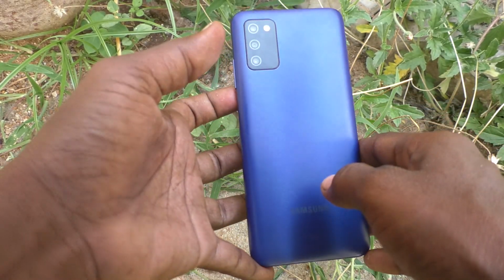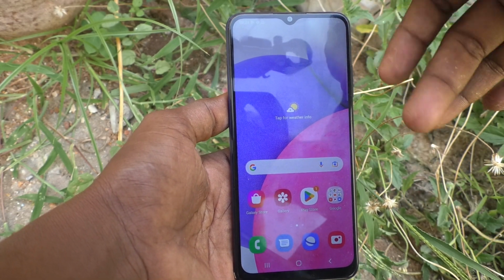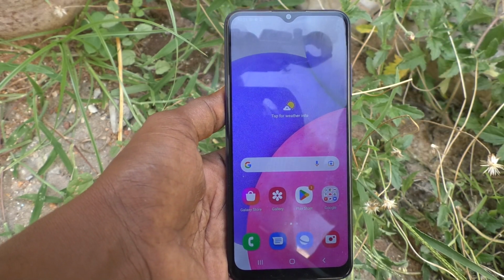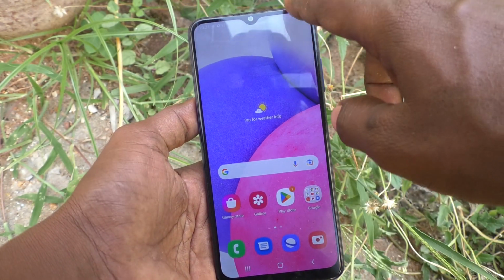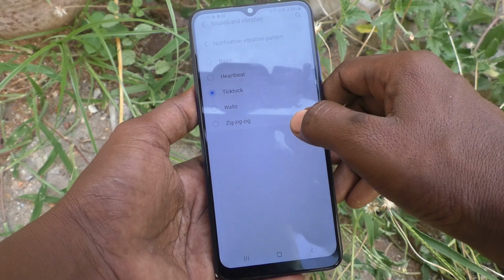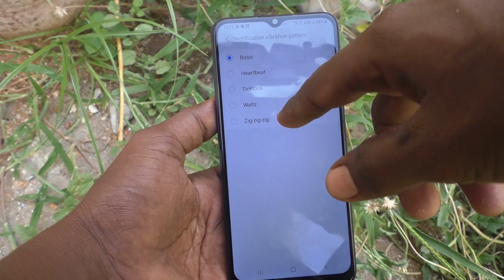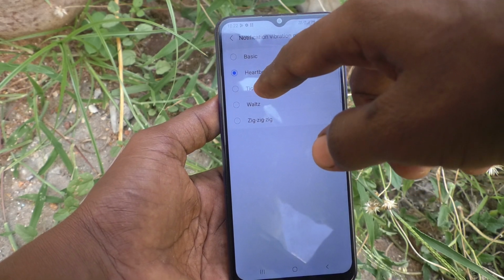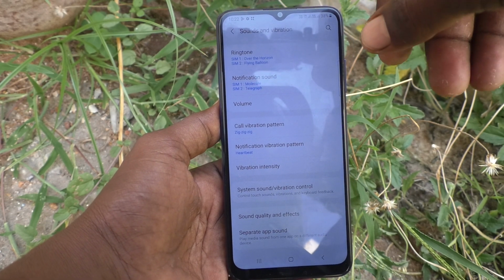How to change notification vibration pattern in Samsung Galaxy A03s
Samsung Galaxy A03s notification vibration pattern change settings: Learn here how to change notification vibration pattern in Samsung Galaxy A03s smartphone.